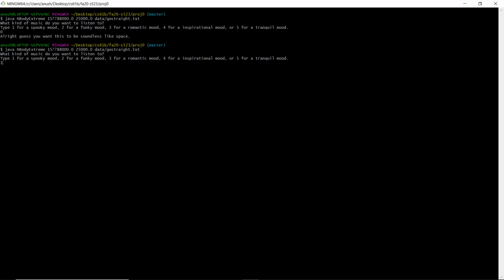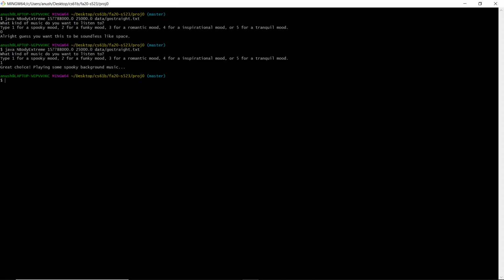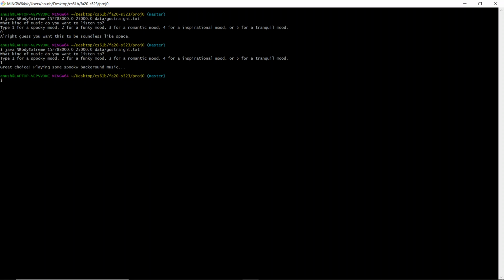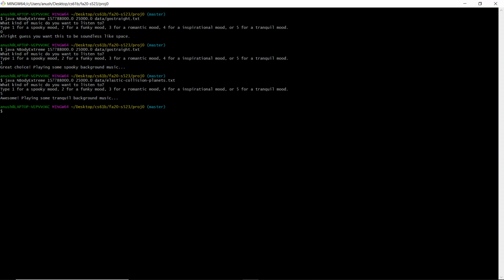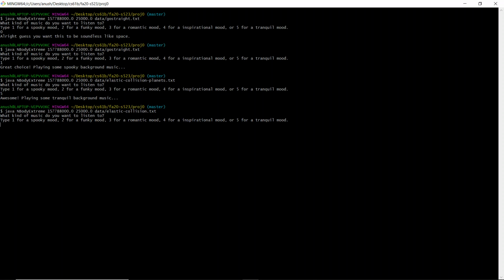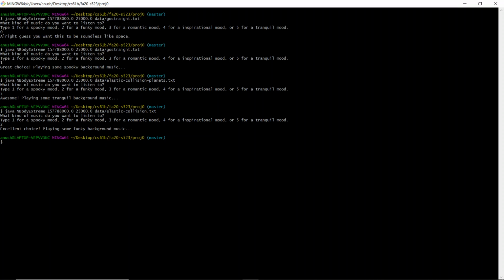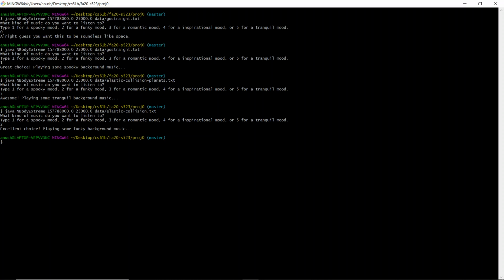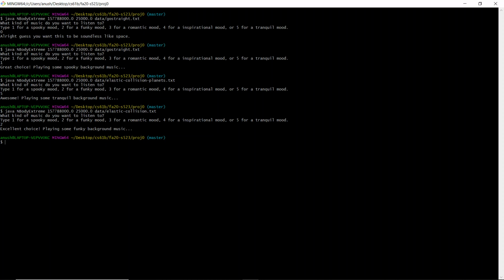CS 61B Project 0 Gold Points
Gold Points portion for Project 0. Implemented elastic collisions, user input, and background music